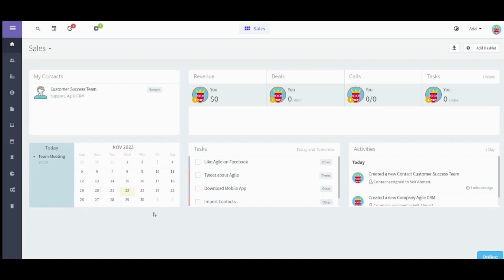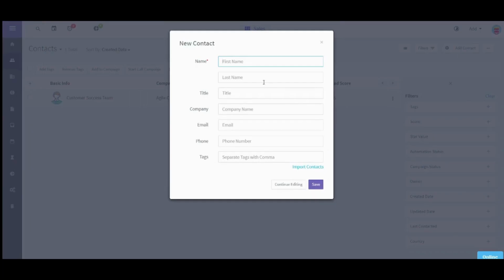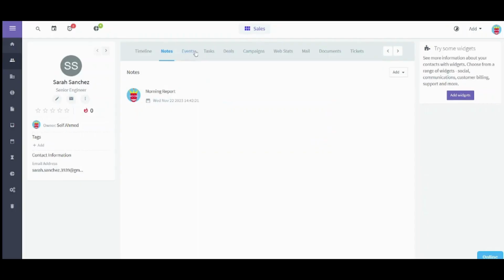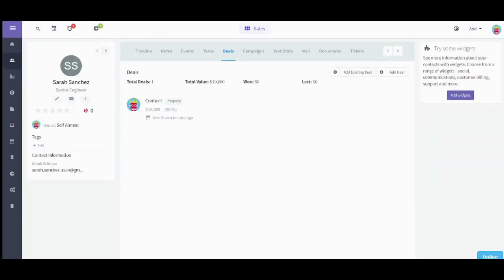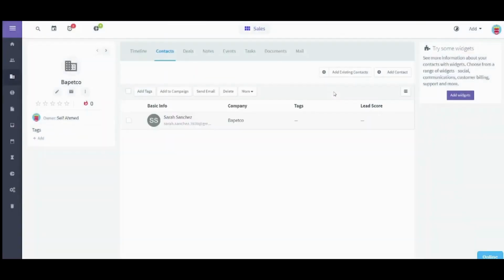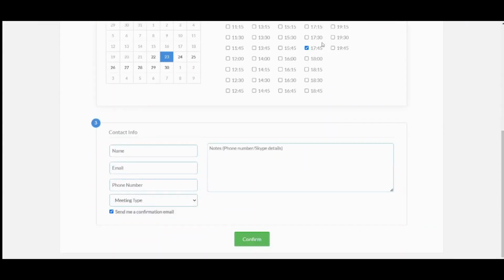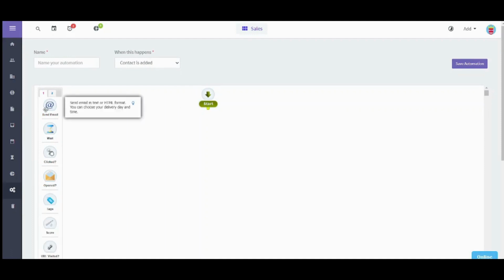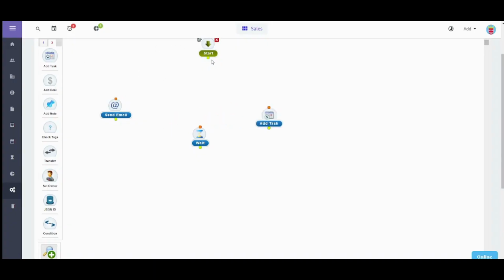CRM: Agile - Tutorial For Beginners 2024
AgileCRM -  Tutorial For Beginners -  2024  How to Use Agile CRM - Step By Step